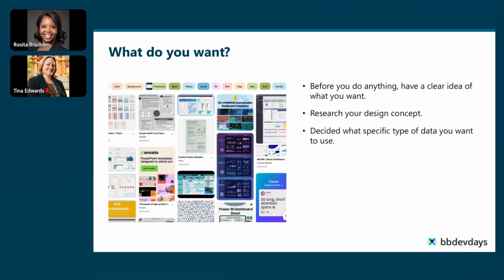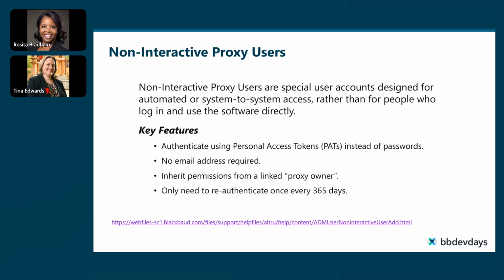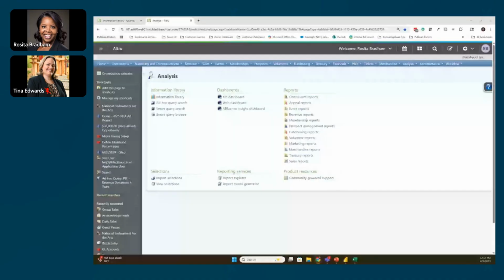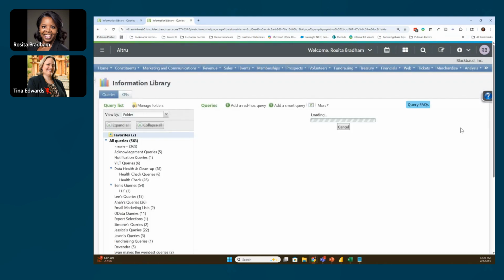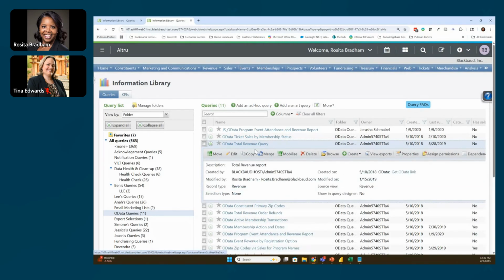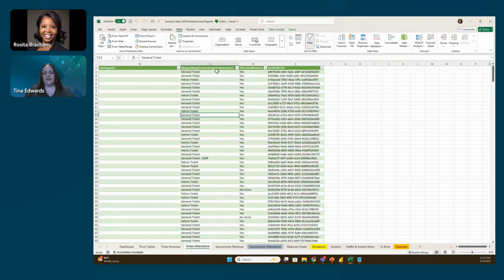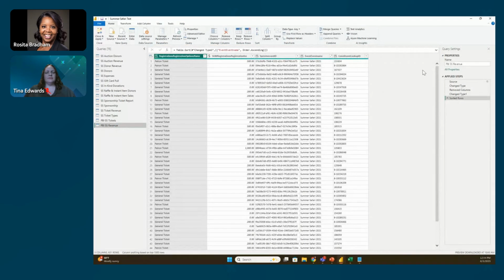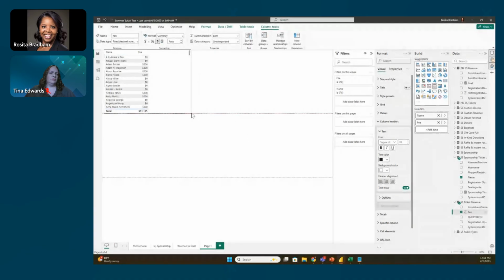Using OData with Blackbaud Altru®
Join us for an insightful webinar where we delve into the world of OData (Open Data Protocol) and explore its powerful integration with Blackbaud Altru. Customer Success Manager, Rosita Bradham, and Tina Edwards from the Akron Zoo will guide you through the essentials of OData and demonstrate how it can revolutionize your data management practices. This webinar is ideal for users involved in data management, reporting, and analytics. If you are looking to enhance your organization's data capabilities, this session will provide valuable insights and practical knowledge. Understanding the fundamentals of OData and its role in modern data management. Learn the fundamentals of OData and Altru, explore real-world examples of how they can improve data accessibility and reporting, and gain practical tips for using them to enhance your organization's data strategy.